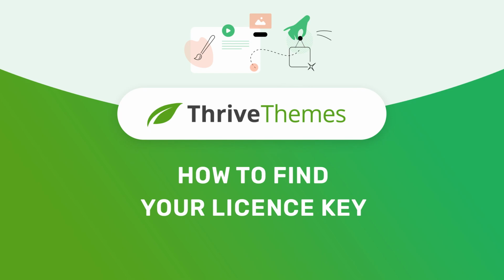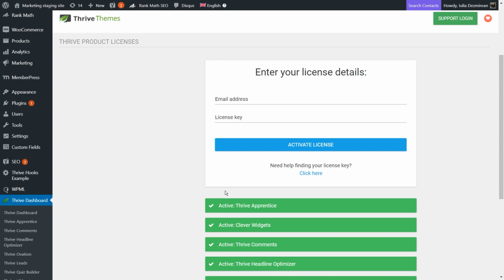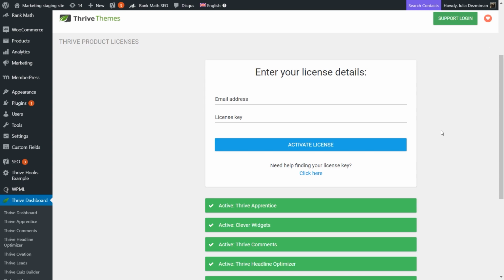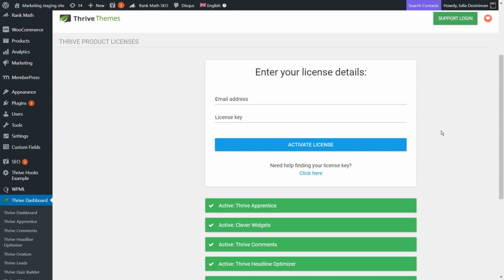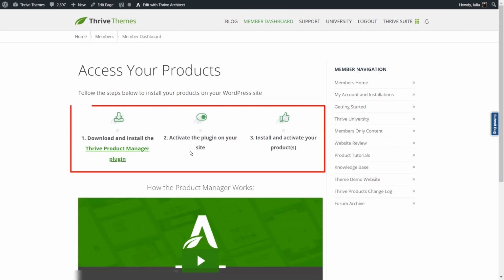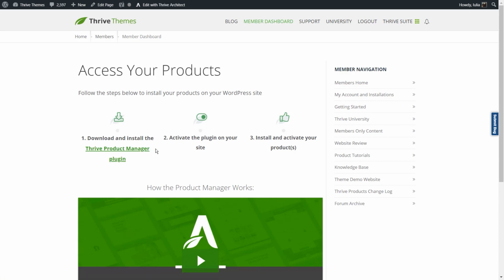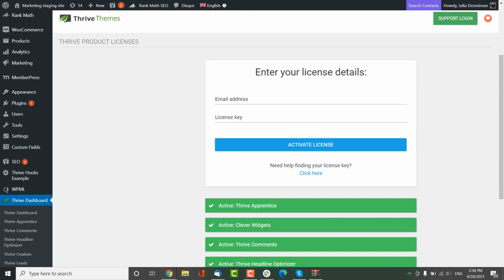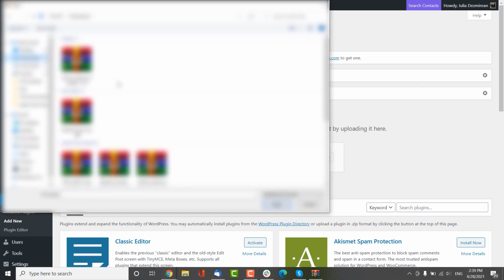How To Find Your Licence Key